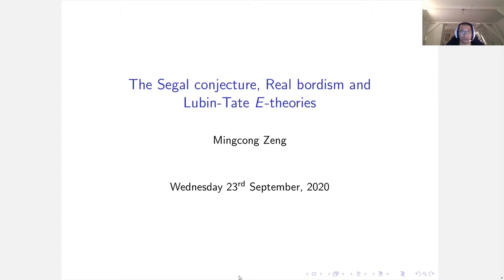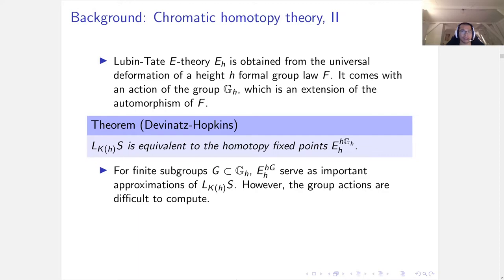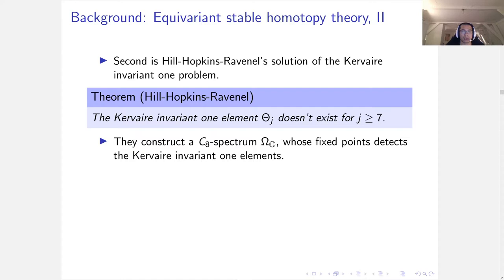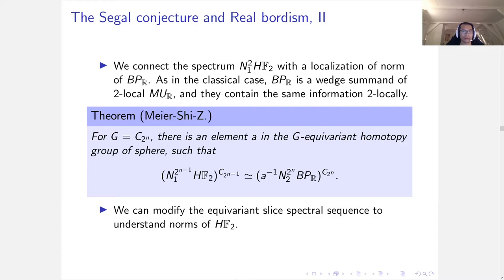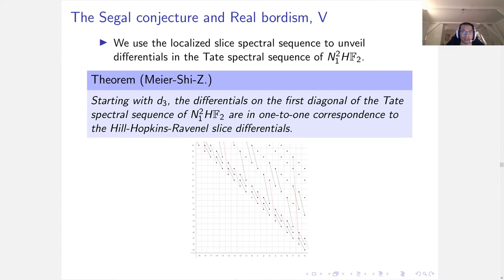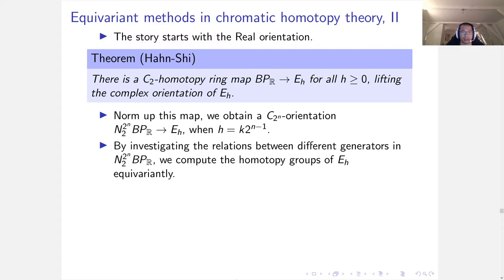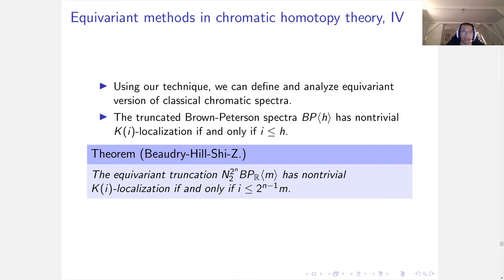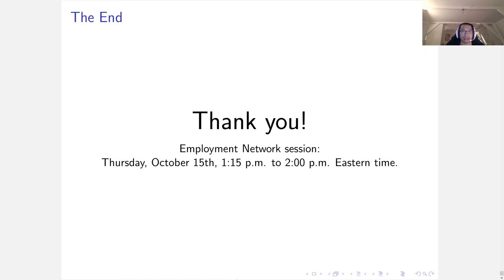Mingcong Zeng Research Summary 2020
Abstract: In this video, Mingcong Zeng talks about his research in homotopy theory, which relates the Segal conjecture, Real bordism spectra and Lubin-Tate E-theories together.